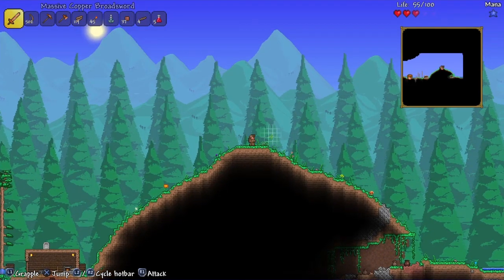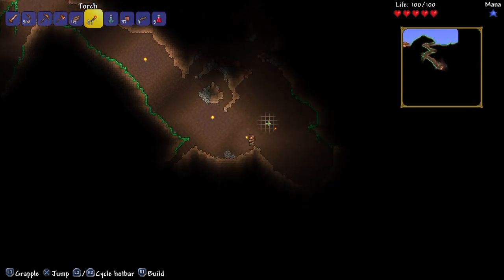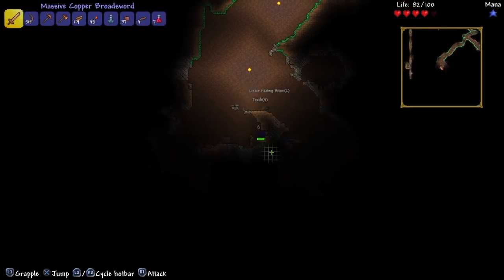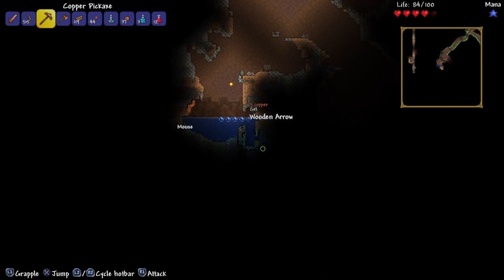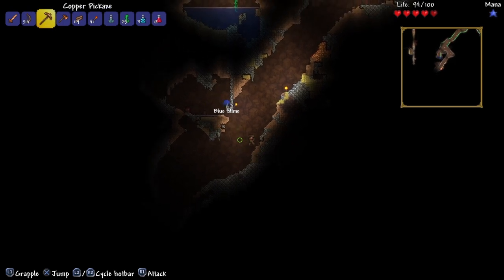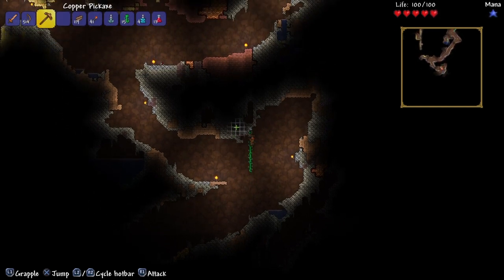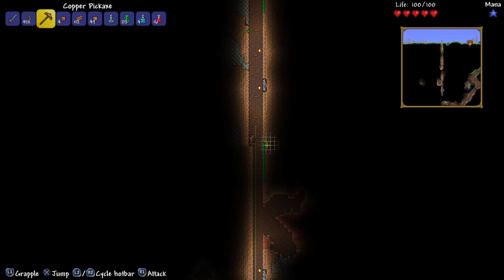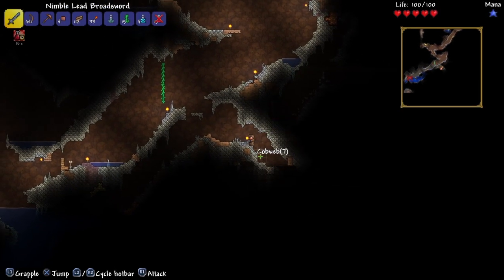Terraria-ep.3- More Mining!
We are doing more mining in Terraria